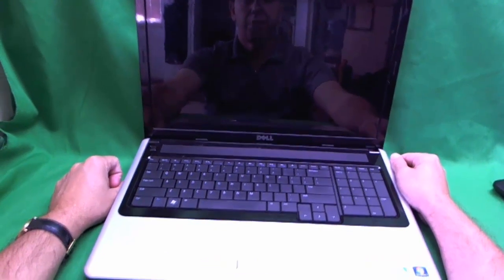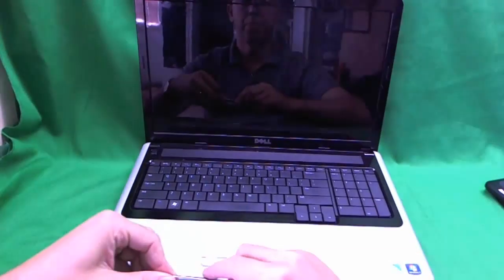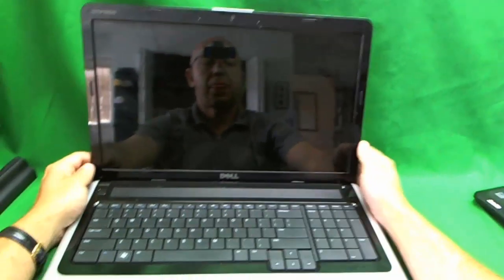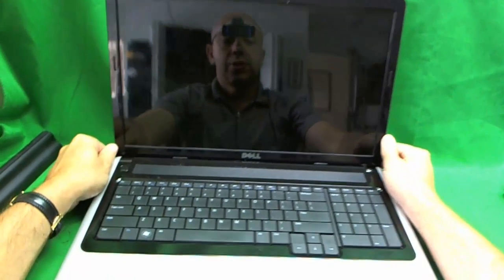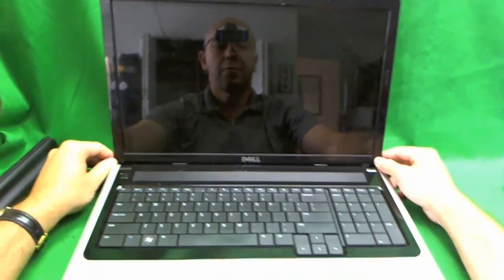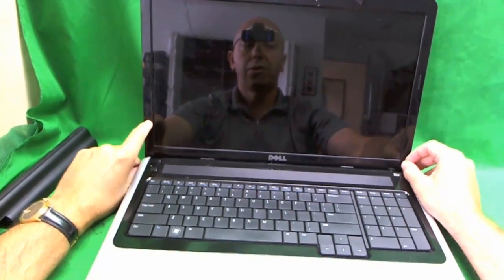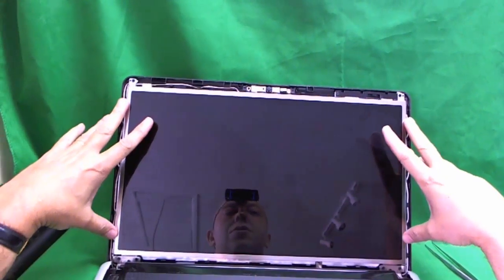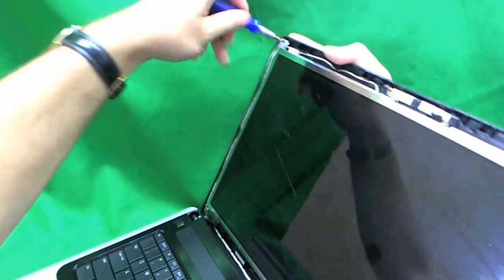Dell Inspiron 1750 Laptop Screen Replacement Procedure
Step by step instructions to replace a broken laptop screen on a Dell Inspiron 1750 laptop computer.